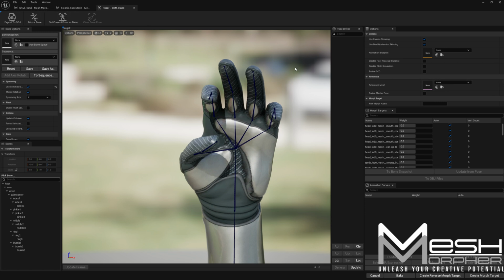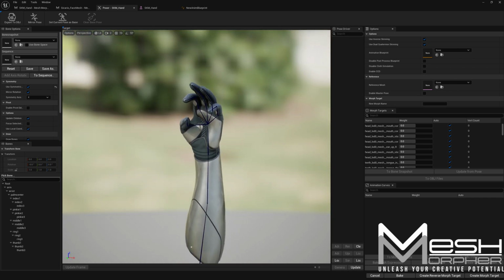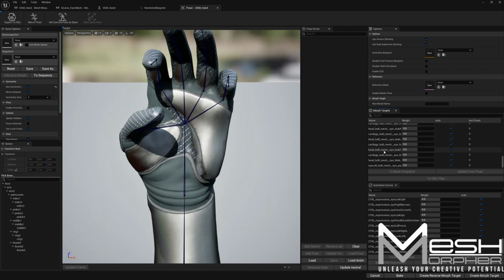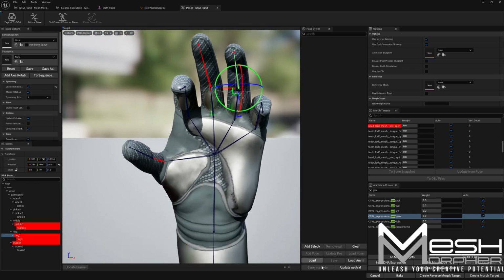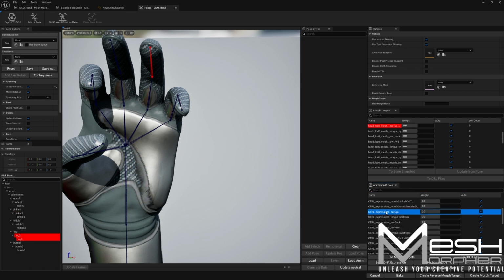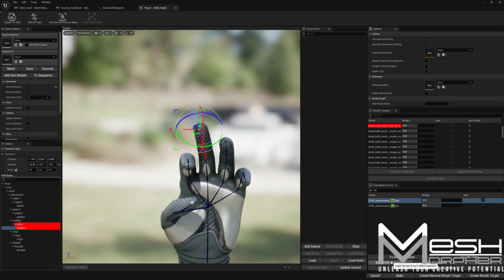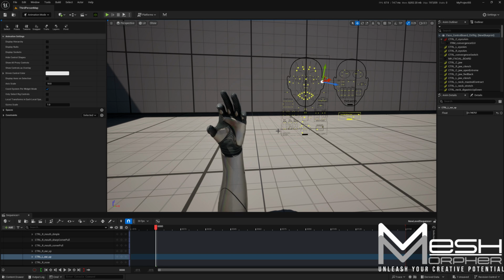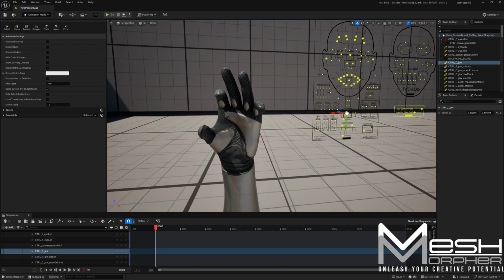Create Meta Human DNA for any Skeletal Mesh with any Skeleton Hierarchy 2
A talking hand!

Another tutorial on how to create a custom Meta Human DNA asset for any skeletal mesh with any skeleton hierarchy.